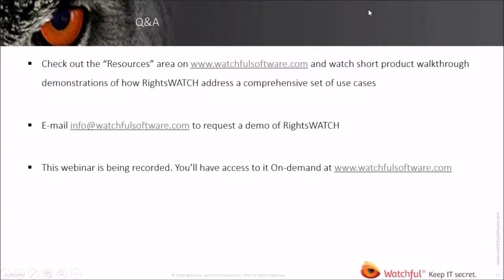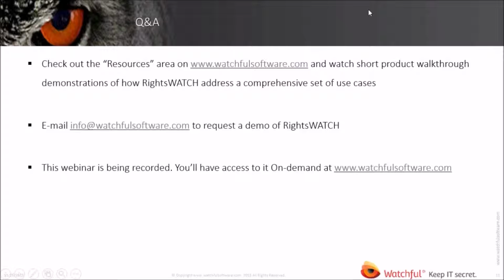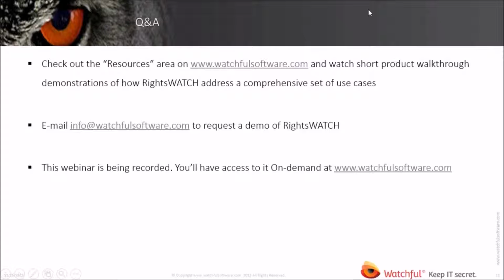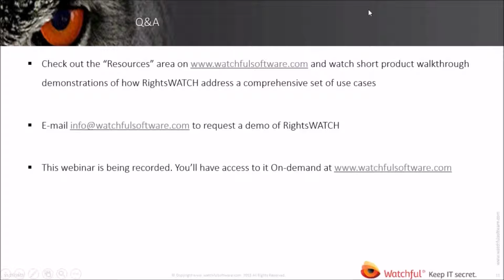Addressing today’s Governance, Risk and Compliance requirements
Learn how organizations can deal with increasing Governance, Risk and Compliance (GRC) requirements from governmental and oversight bodies, as well as shareholders. At the heart of these GRC mandates lies the need to identify, classify and label sensitive information.